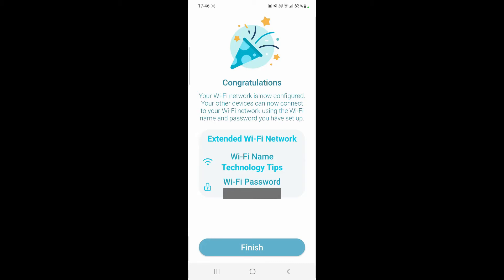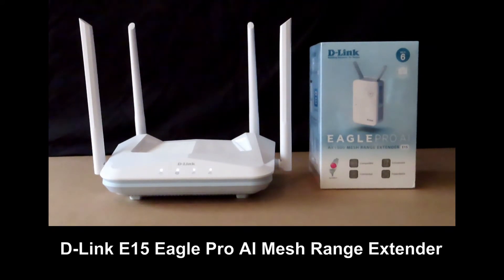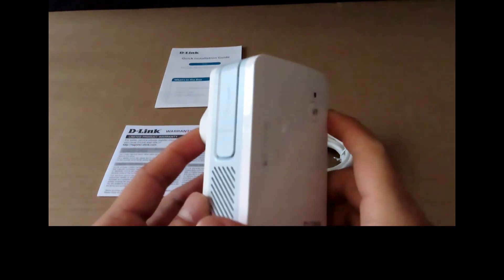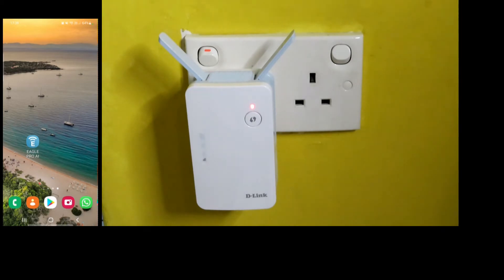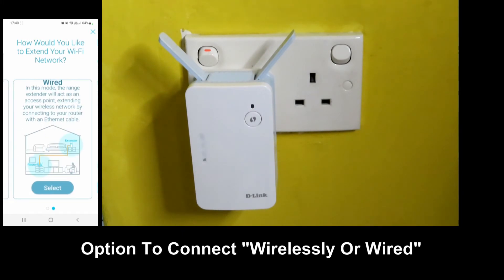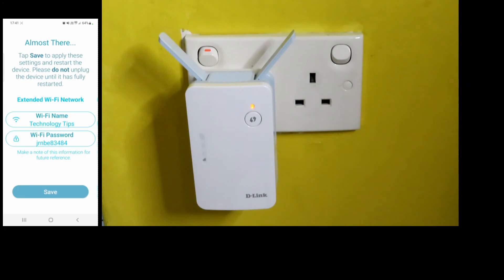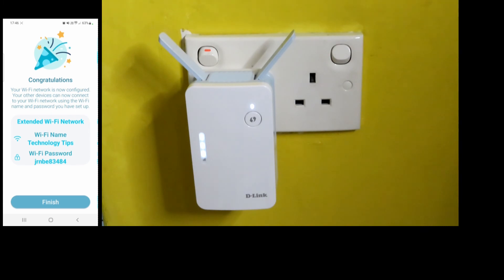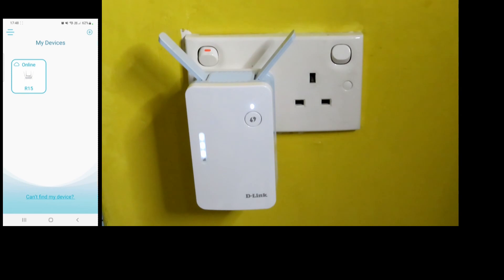D-Link E15 Eagle Pro AI AX1500 Mesh Range Extender : Unbox & setup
This is an Unboxing & Setup of the D-Link E15 Eagle Pro AI AX1500 Mesh Range Extender.

This is a Wi-Fi 6 Mesh Extender compatible with other Eagle Pro AI devices.

Jump To Topics:

1. Unbox @ time 0:37
2. Setup using Android Phone @ time 2:24